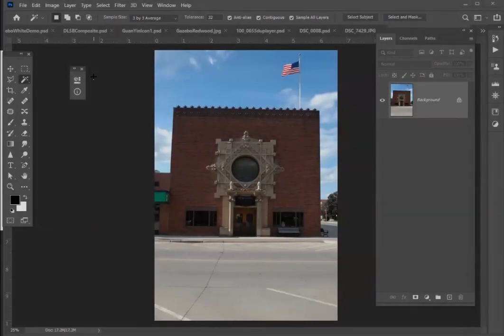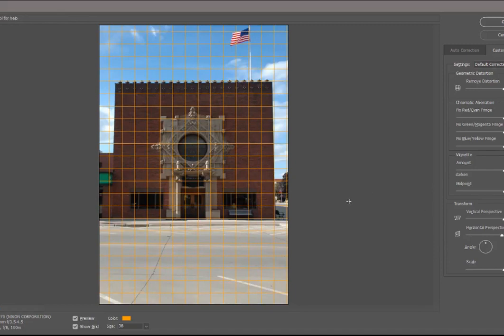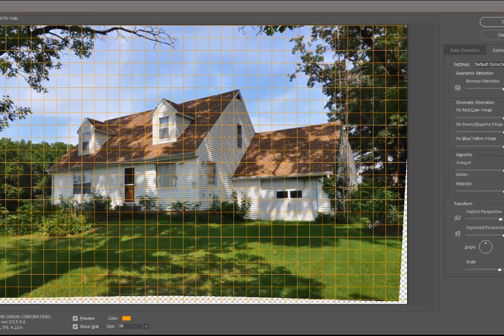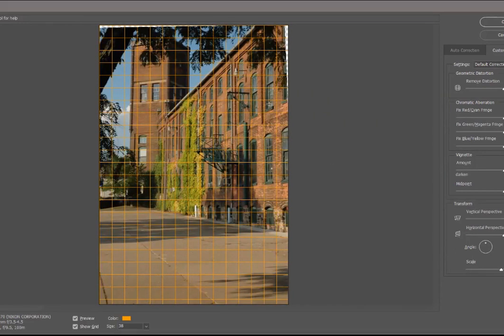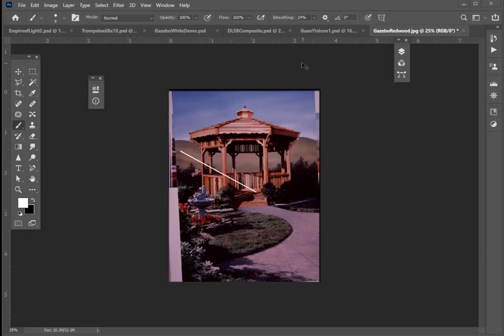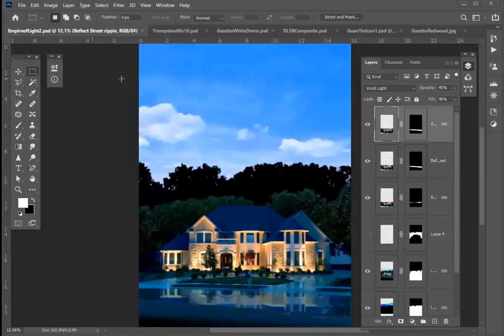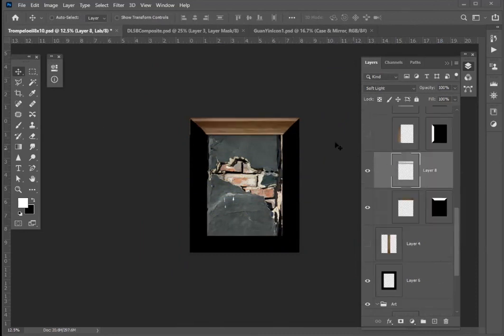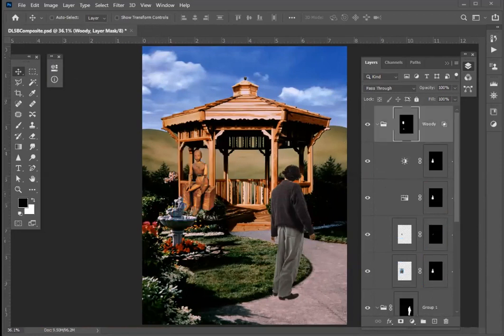DL6B (Part 5 of 6) Lens Correction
PhotoShop® Correction filters can correct Barrel or Pincushion distortion inherent in various camera lenses, as well was tilt/swing correction which your camera can't do, unless it's a conventional film view camera.

Includes a segment on photo-composites using non-destructive editing.